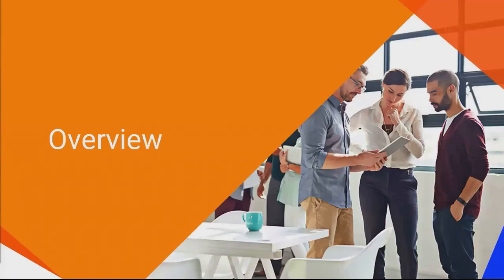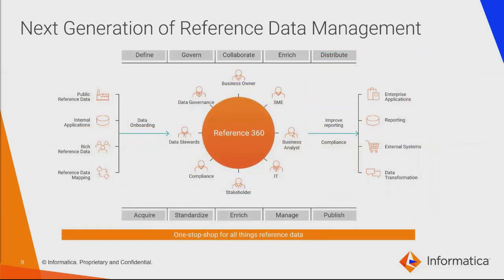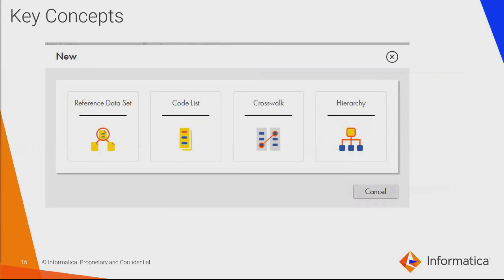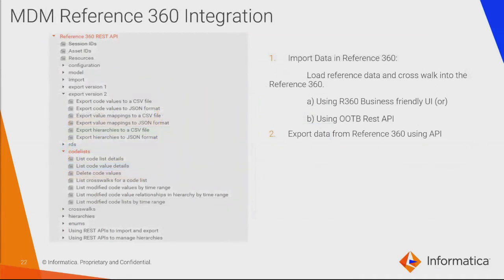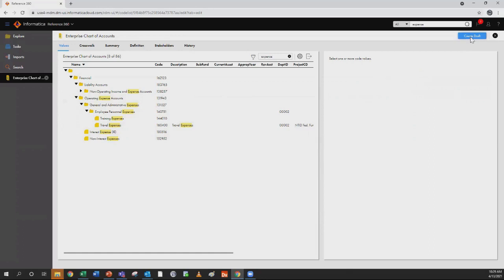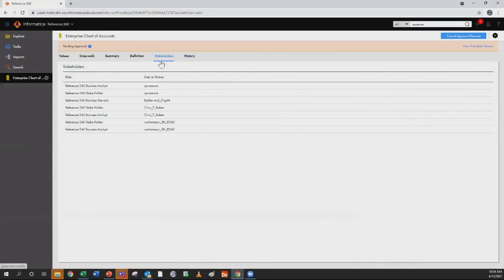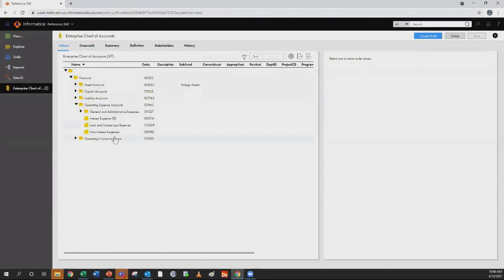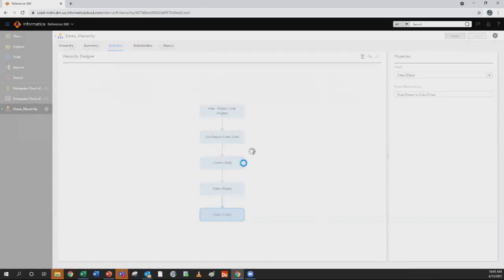Reference 360 - Your Self-Service Reference Data Management on Cloud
This webinar will provide an overview of Reference Data Management using Reference 360. At the end of this session, business and technical users would have learned how to self-service and manage their reference data on cloud.